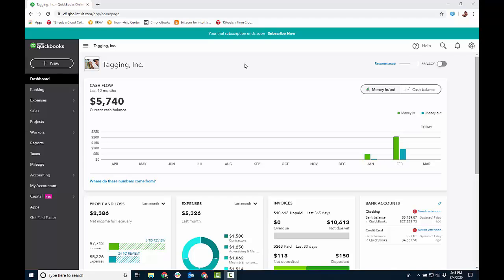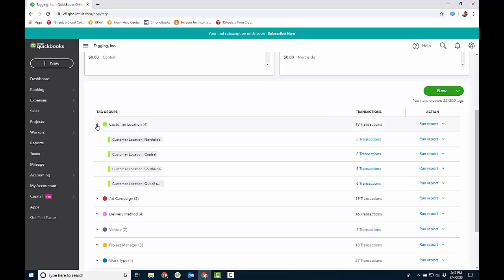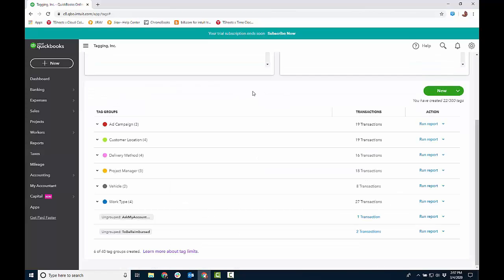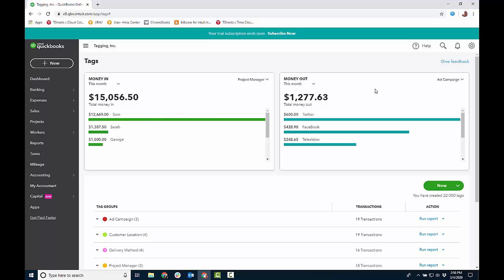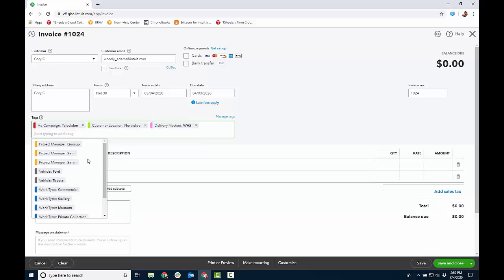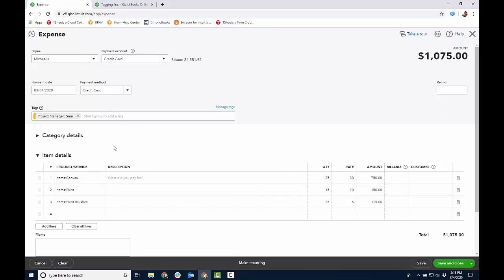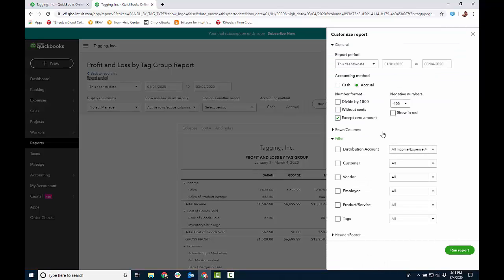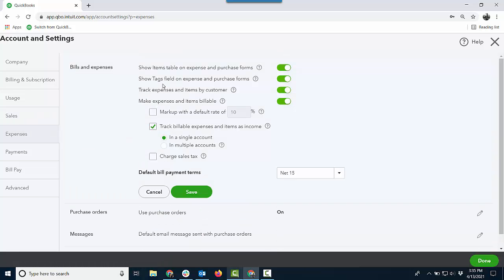Tagging in QBO